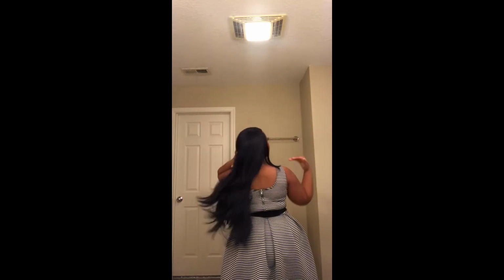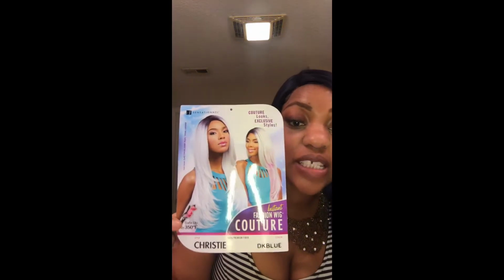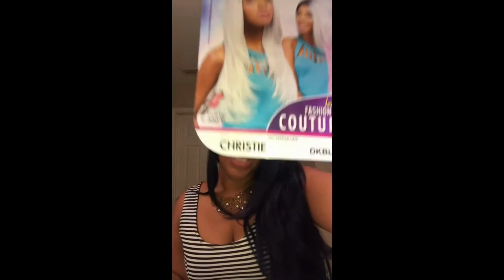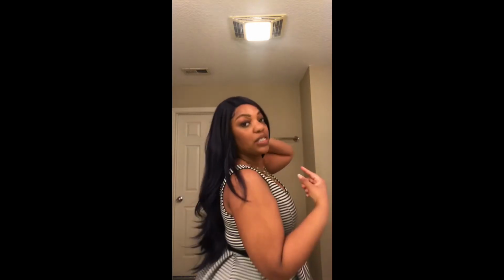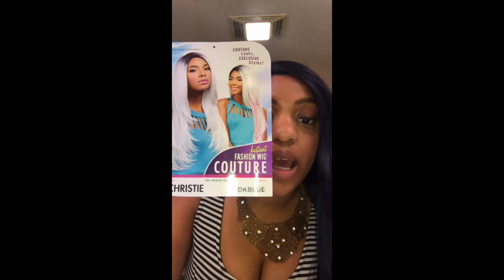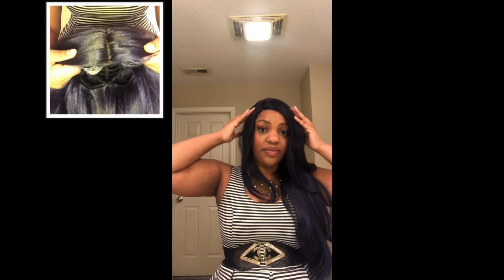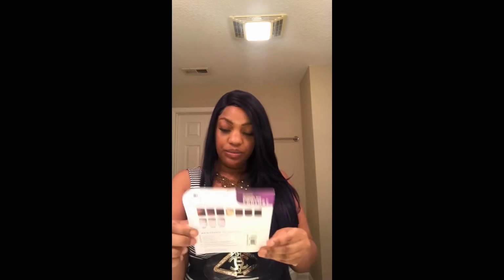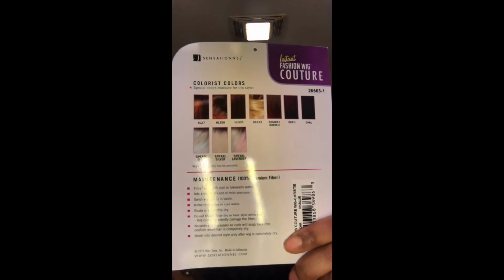5 Minute Quick Weave under $20! Sensationnel Instant Fashion “Christie” Wig review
Hello lovelies!  HAPPY NEW YEAR! I have missed you all. Today I have the lovely, but frustrating SENSATIONNEL SYNTHETIC HAIR WIG INSTANT FASHION WIG COUTURE CHRISTIE. I love this color, but the maintenance is a bit much! If you can get past that then it's a great wig!

Wig info: SENSATIONNEL SYNTHETIC HAIR WIG INSTANT FASHION WIG COUTURE CHRISTIE / color: DKBLUE